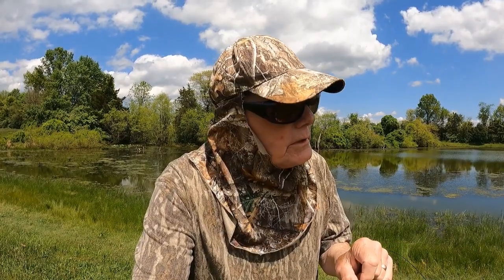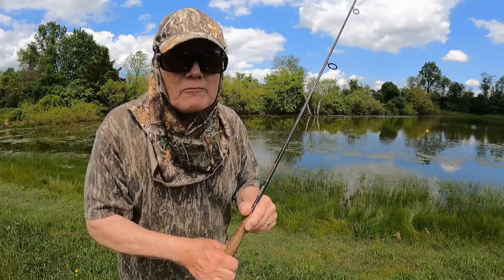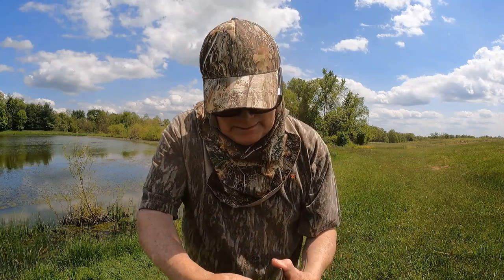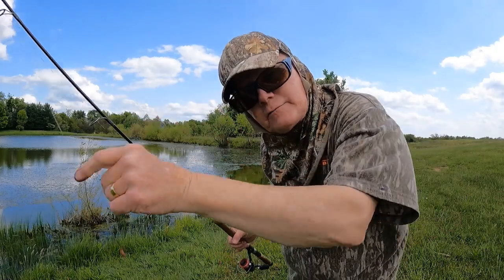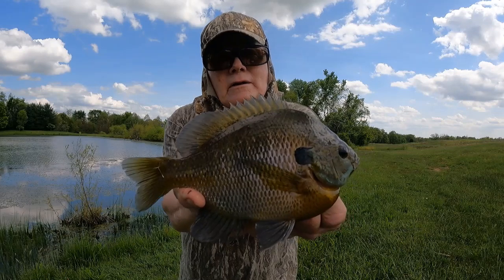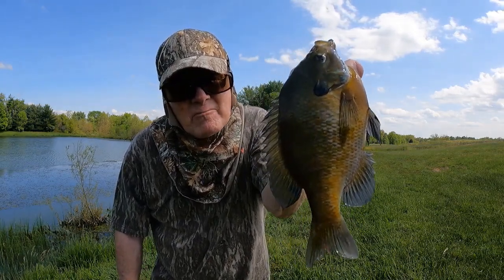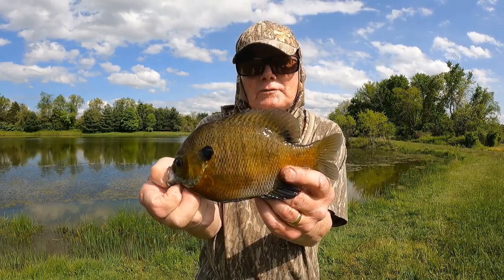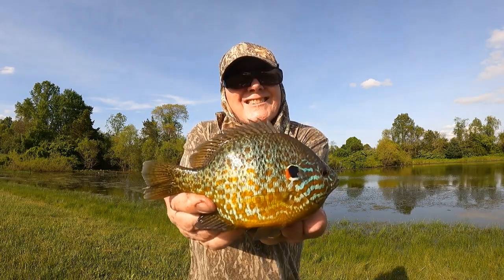SHALLOW BLUEGILL HIGHLIGHTS!!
NOT MANY, BUT SOME VERY NICE SLAB BLUEGILL AND PUMPKINSEEDS DURING THE FULL MOON PHASE IN MAY...

Note: due to battery issues with the Go Pro, only "highlights" appear on this vid with very little actual fishing. My apologies...